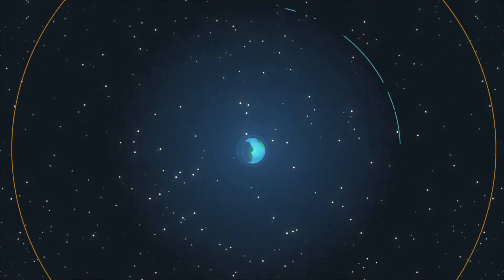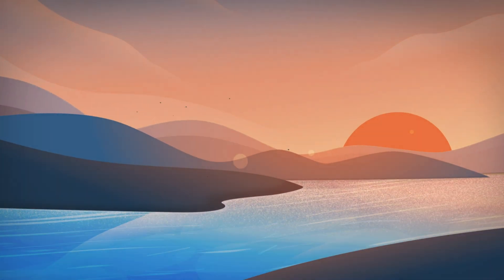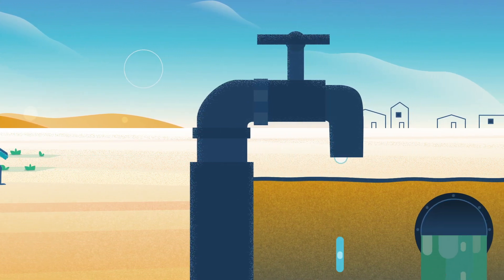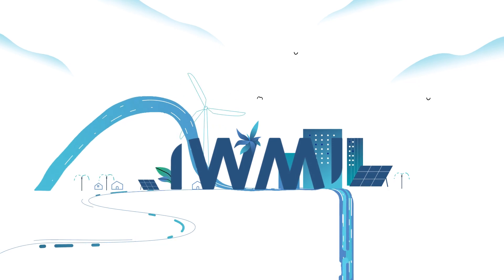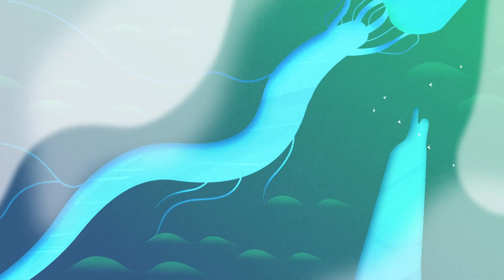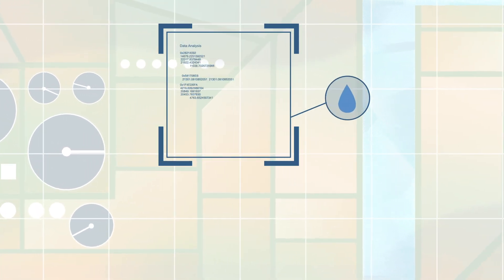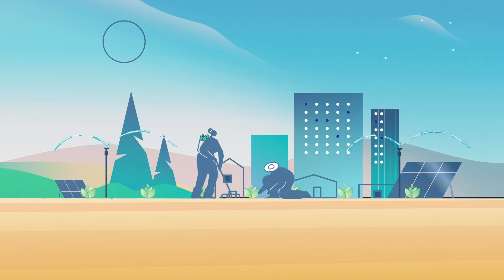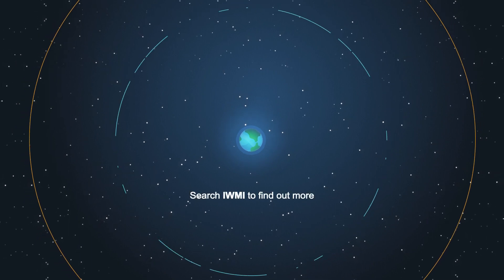This Pale Blue Dot | IWMI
The knowledge that will underpin solutions to these global challenges is at the heart of IWMI’s mission – to provide water solutions for sustainable, climate-resilient development.